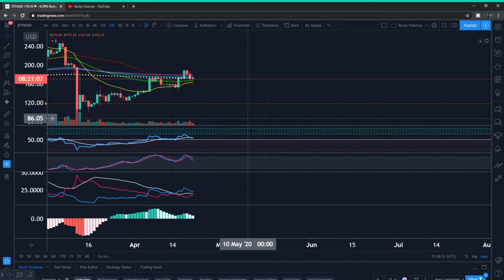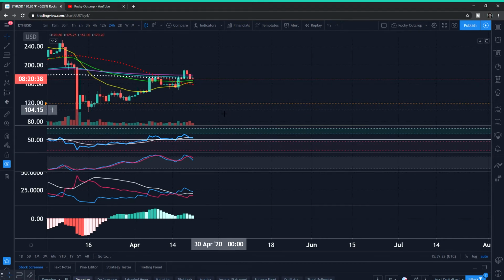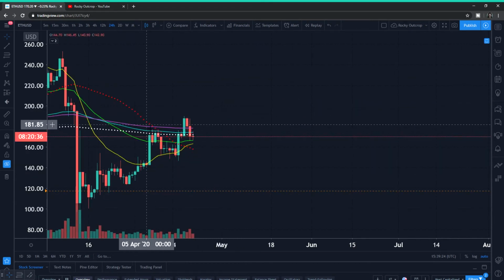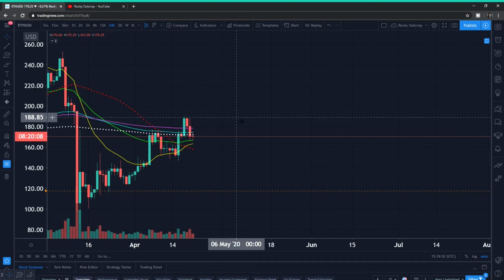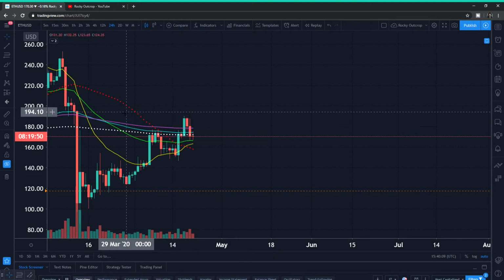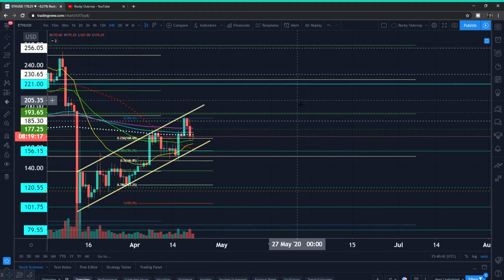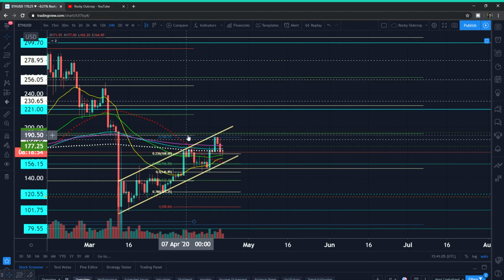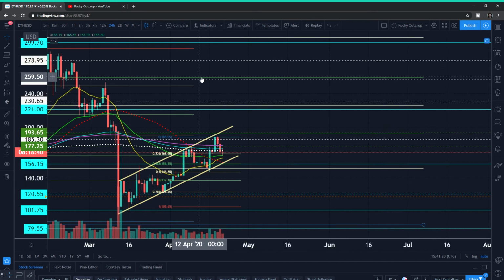Hey! Thanks for subscribing! This is what we use on the charts!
Join me on LBRY too. I consider YouTube to be way way out in front as number one but just so you know there are other places my videos are shared to also so check it out! I appreciate it a lot!

Secondly - Here's what we use on the charts in most episodes. The following is a list of those things in brief.

Oscillators:
RSI + Ema,
Stochastics
MACD

Along with Fib Retracement Tool lines, coloured red at start, blue at end, yellow and green alternating in between. It makes sense if you watch the video I swear!

And horizontal lines, channels, diagonal lines, the VPVR from time to time.